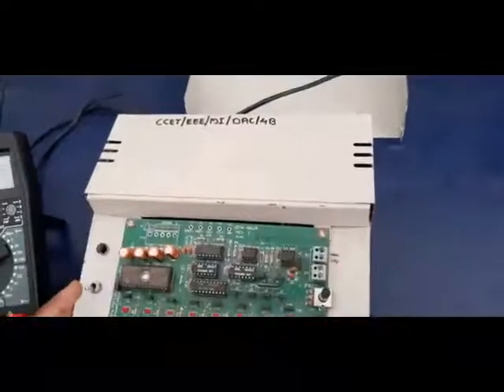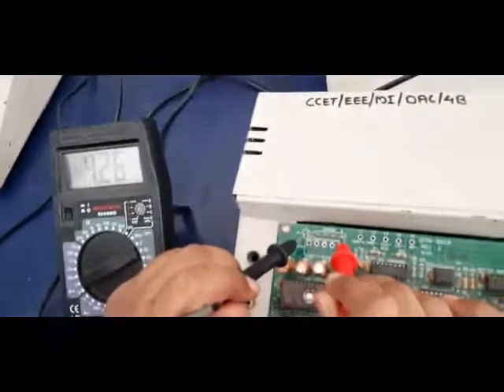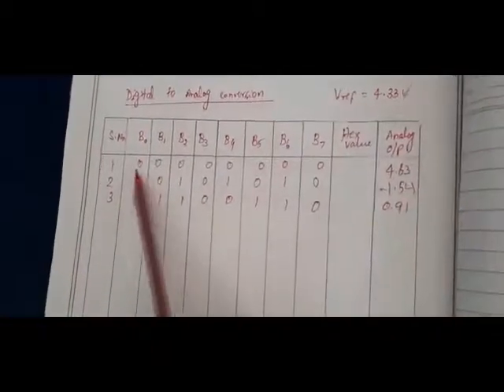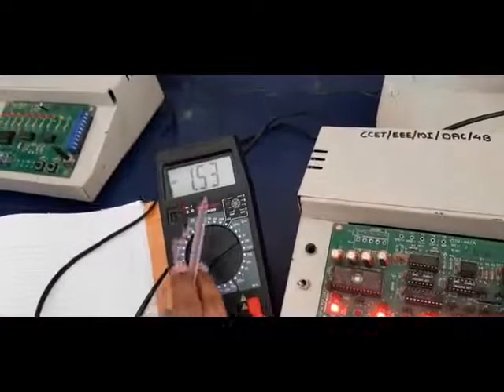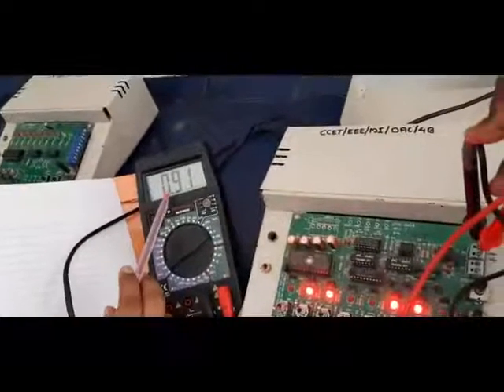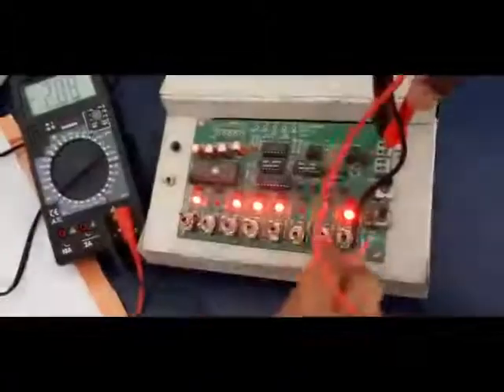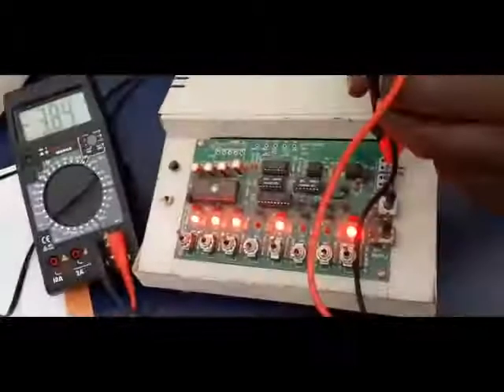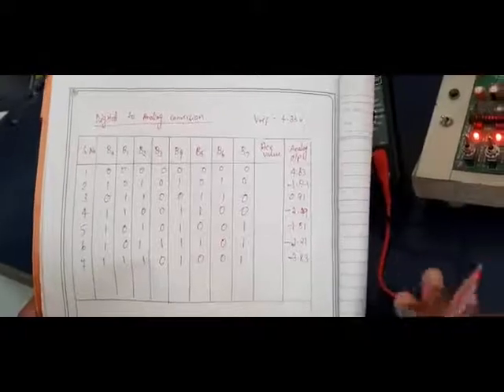Digital to Analog Converter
EE8511 Control and Instrumentation Lab